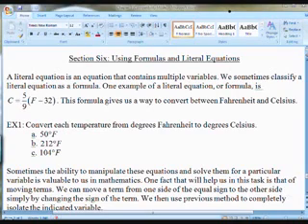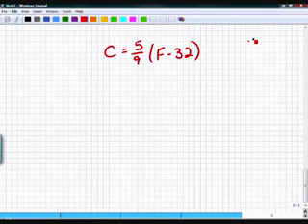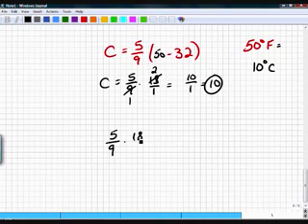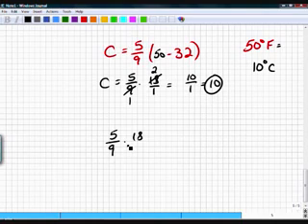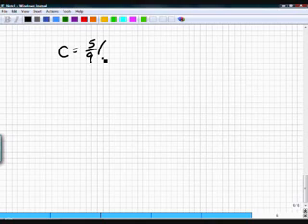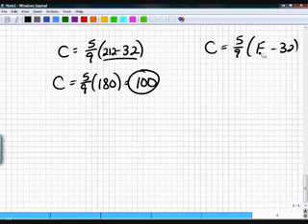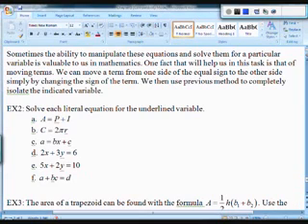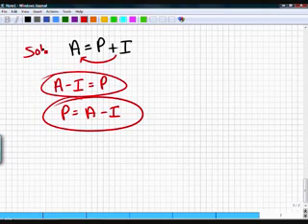Algebra One Section 3.6 Part 1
Using Formulas and Literal Equations